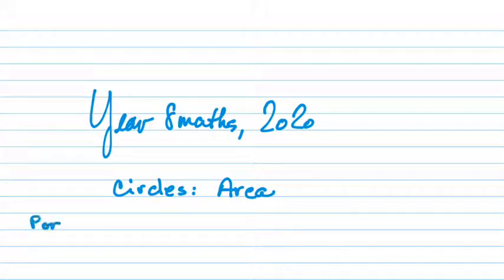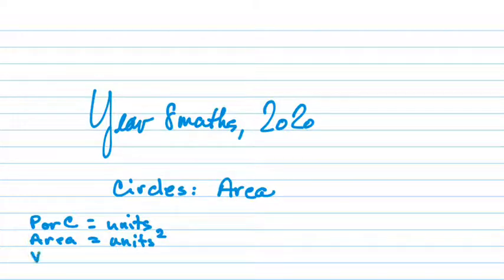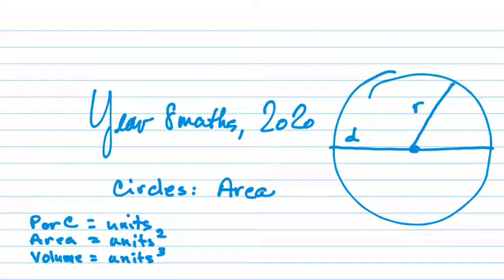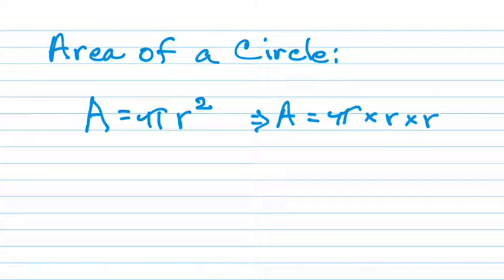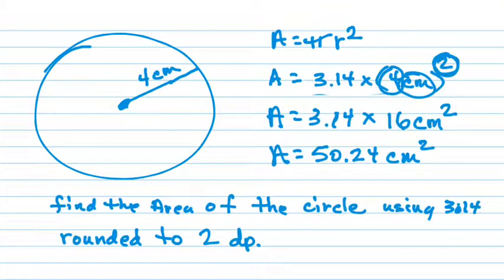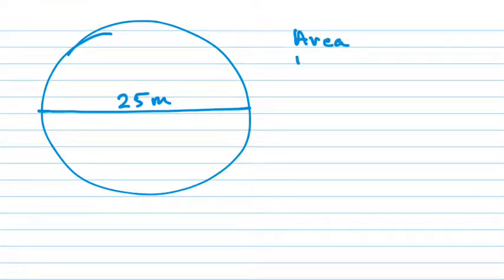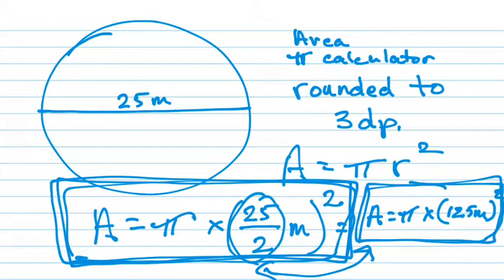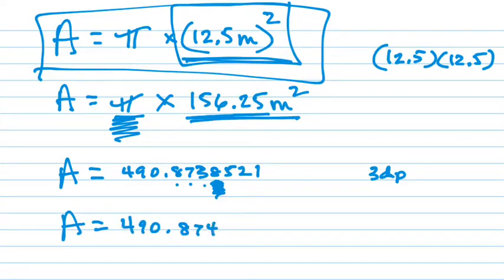August 24, 2020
2020 year 8 maths-circles